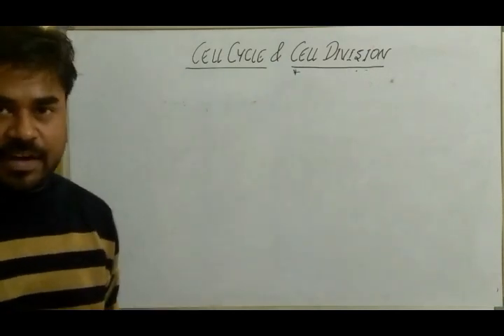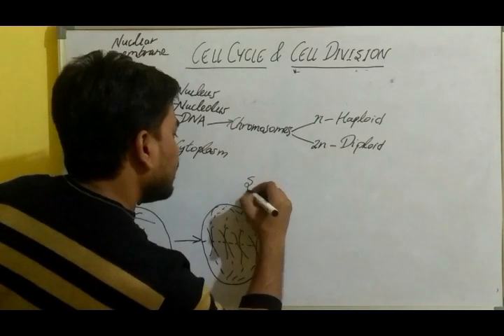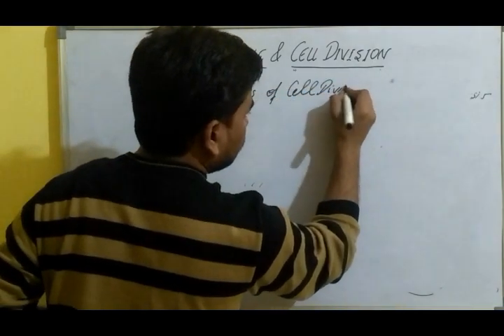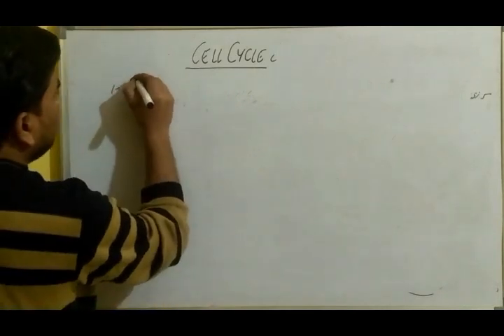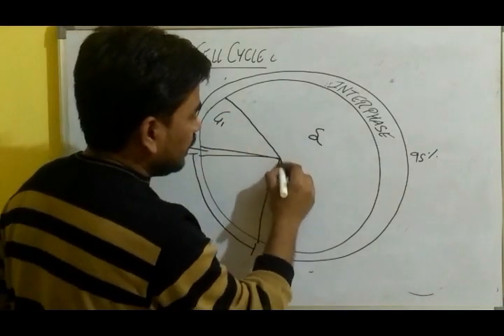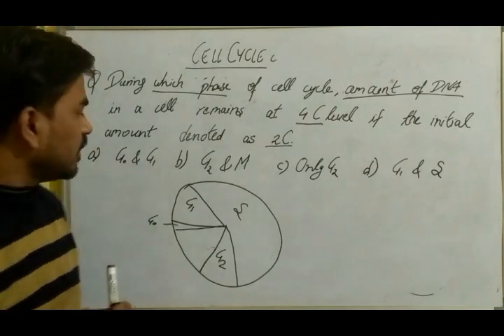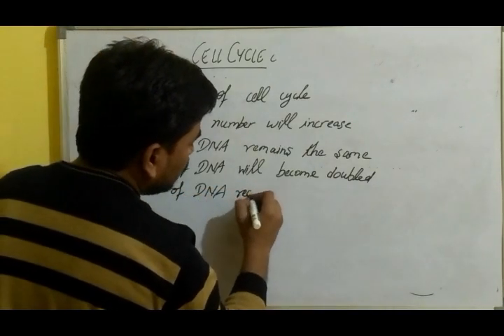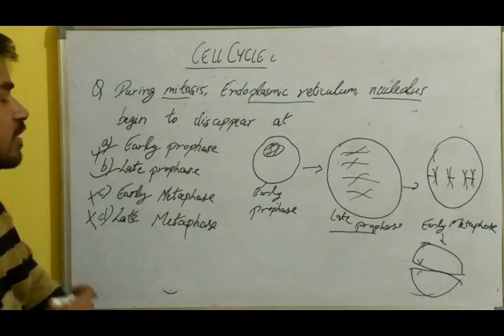Cell cycle & Cell division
An overview on cell division and different phases of the cell cycle.
a) Introduction
b) Cell division concept (Mitosis)
c) Types of Cell division
d) Cell Cycle & distribution of the phases
e) Problem solving